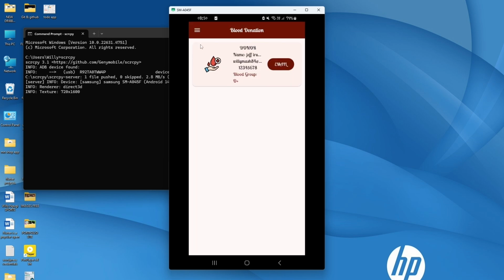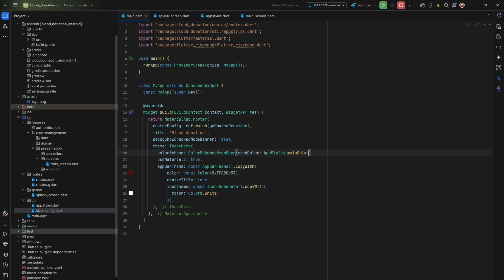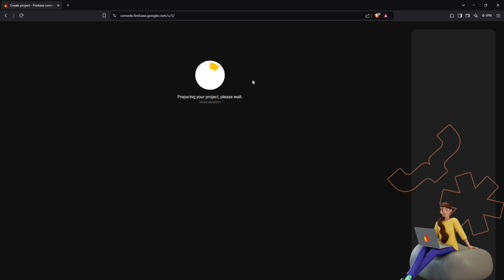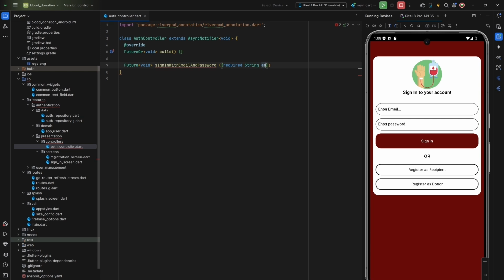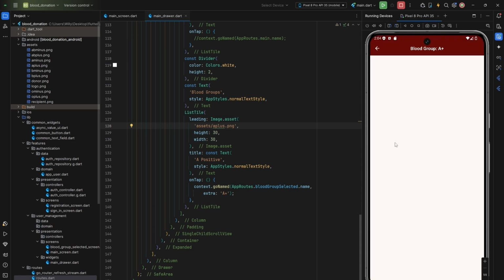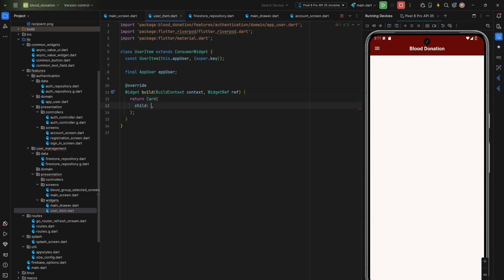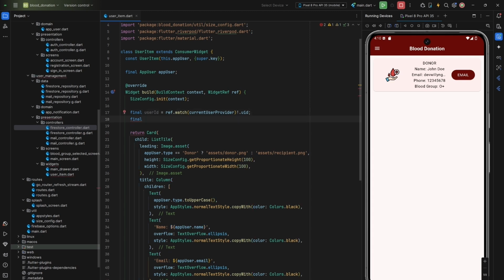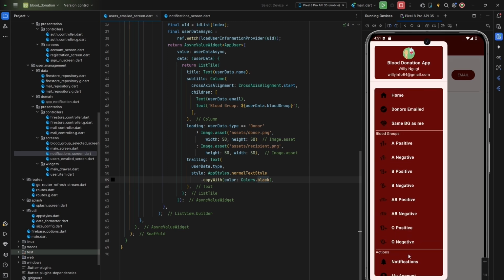Build a Full-Stack Blood Donation Mobile App: Flutter, Firebase and Riverpod 🔥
This is a tutorial about Flutter Blood Donation App with Firebase and Riverpod. I have created the full app from scratch, organizing my files and folders in a manner that gives a better separation of concerns. By the end if the series, you will learn how to use the flutter framework to make an app, how to work with firebase authentication and cloud firestore, and how to work with riverpod for state management.